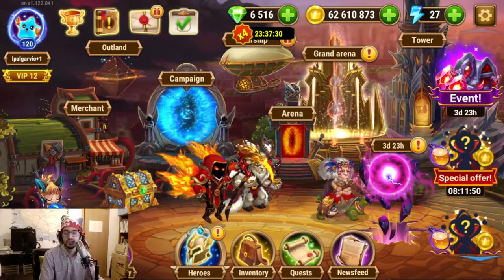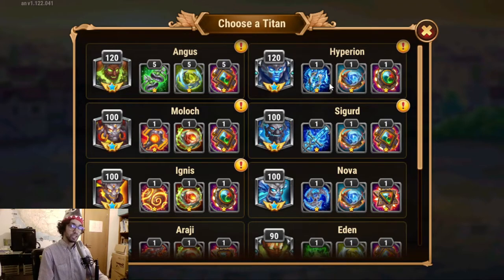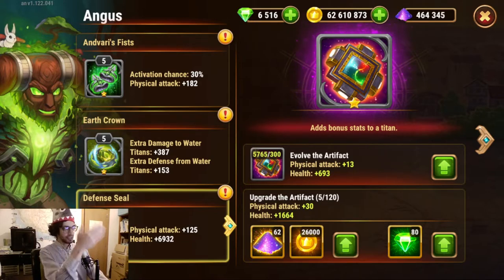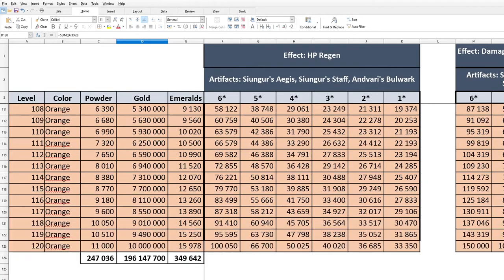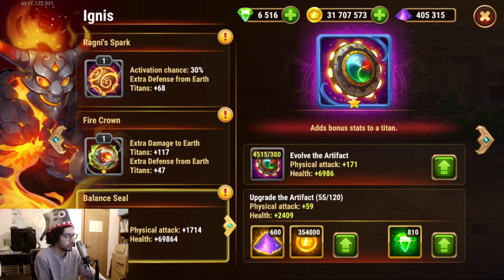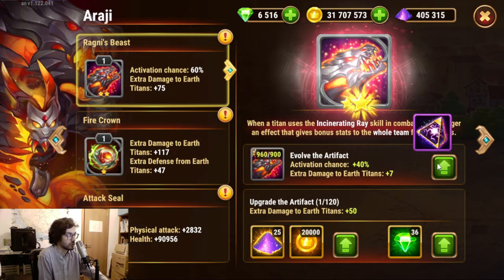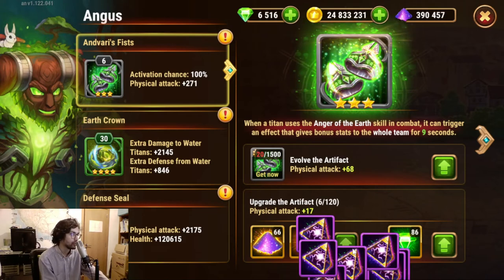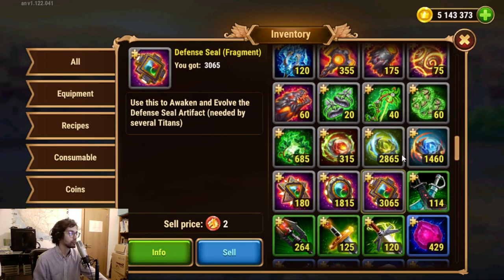Hero Wars Mobile - Halloween Titan Upgrades - Those Titan Artifacts! 3/4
Hey again! With titan points spent, we can move to the next spending: the Titan Artifacts! Let's go over some tactics on how to spend these to get better stats. Coming up: titan skins ;)